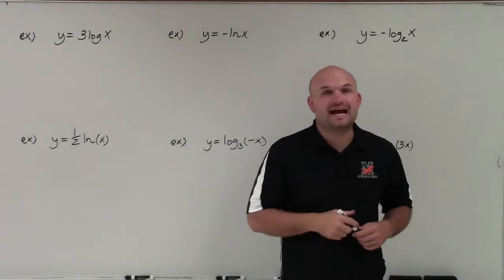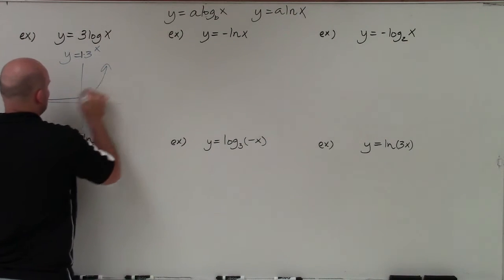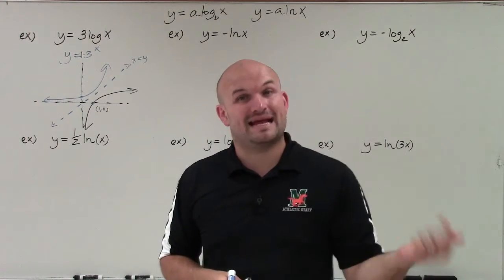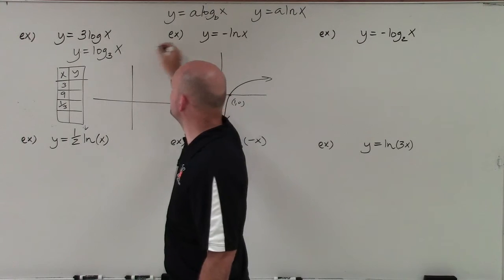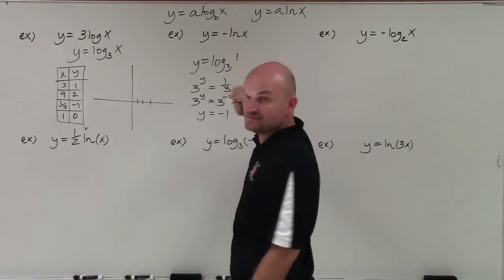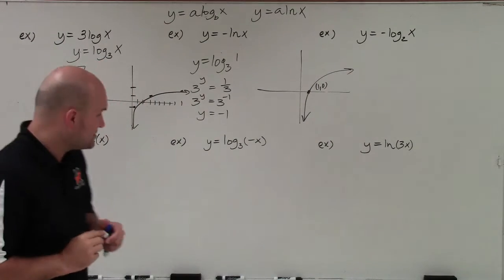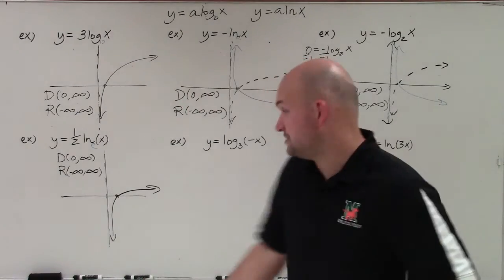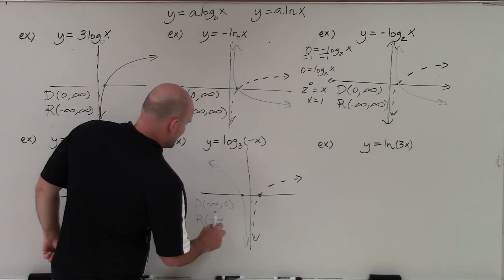Master Graphing Logarithmic equations with reflections then determine the domain and range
Want more math video lessons? The purpose of posting my free video tutorials is to not only help students but allow teachers the resources to flip their classrooms and allow more time for teaching within the classroom. I am a true educator and here to help you out. Welcome, ladies and gentlemen. So what I'd like to do is show you how to graph exponential equations, I'm sorry, when they're in the form of y equals a times log base b to x, as well as y equals a times ln of x. And basically, these are going to have some very small trans-- well, there's actually not going to be any-- the only transformations we're going to have is reflections.

But I kind of want to talk a little bit as far as the bases of the logarithm graph as well as what the general parent graph looks like because a lot of students get confused, especially once we start throwing in numbers in different places. Even though they're not translations, we're not shifting the graph left to right, up or down, they are going to have some effects. Now I don't have any graph paper. I am just doing a general idea of what the graph is just using the basic transformations.

So if you want to kind of see how a graph changes, for instance, if it's log base 2 or if it's log base 4, that is going to affect the graph but I'm just not going to get into it. So I do I just recommend getting into the graphing technology you can see, but what I'm going to be dealing with is the points on the graph that are going to be ever changing. It's not going to matter what the base is.

The points in the transformations that I'm going to deal with is still going to produce a graph that's going to be very similar, even if those numbers are different. For instance, same thing even if I had a number 3 here. If it was a 3 or a 13, the graph's going to look different, but I'm just going to try to-- but the points that I'm going to provide are going to be what the graph looks like so it will give you general good idea.

All right. But before I get into that, I would like to kind of go over the general parent graph for you so you can-- so we can get kind of an idea of what the logarithmic graph looks like. And the best way to do that is to kind of go back to our exponential equation. Let's just do y equals 3 to the x.

If you remember when we were graphing the exponential equation, we always crossed at our a, which in this case was 1. And the graph looked something like that. Dot, dot, dot, dot, dot. Had of nice little asymptote, right? Well, in my previous video, I talked about how exponential logarithmic equations are inverses of each other. That means they can be reflected about the y equals x line.

Now, for the graphs that we're going to be working with today, our a is technically always going to be-- not our a is always going to be 1, but the y-intercept is always going to be at 1. So we're not going to be dealing with any functions where it's going to be different until-- unless we get to transformations. So the graph of a logarithmic equation it's going to look something like this. OK? So it's basically a direct reflection across what we call the y equals x line, which is this line right here.

All right? So there's a couple important characteristics. We have a x-intercept at x equals 1. So that coordinate point is 1 comma 0. And we also now have an asymptote. It's a vertical asymptote. So where we originally had a horizontal asymptote by reflecting over the y equals x line, we now have a vertical asymptote. And that's very important, especially for identifying the domain and the range for the graph.

So that's kind of like the general idea what the graph looks like. What I did in exponential, though, is I created a table, which I'd like to kind of do as well. And the main thing is for all of our graphs until we get to transformations, this is going to be our parent graph. And the only thing really that changes with-- if you have a number on the outside, or if you have a different number in the base, that's just going to change how the graph increases.

It can be really sharp, it can be much more shallow, and so forth, but I'm not going to get into details with that because I don't have a graphing calculator-- or I mean, I don't have graph paper. And really, the main important thing is I want to produce a graph that's going to be close and similar that you can be able to identify it and understand what exactly we did to obtain that.